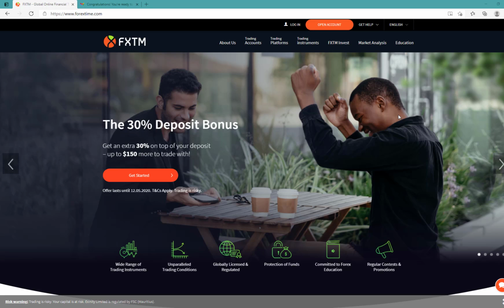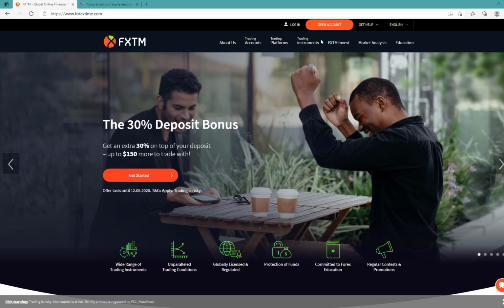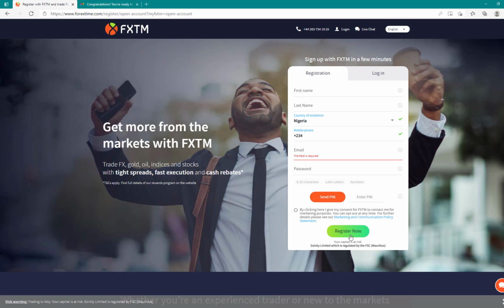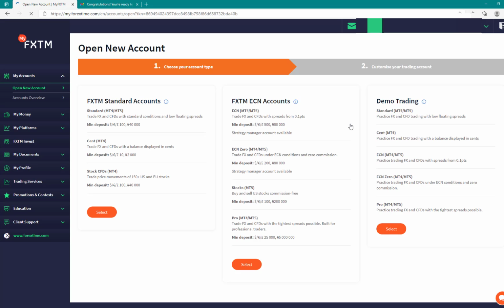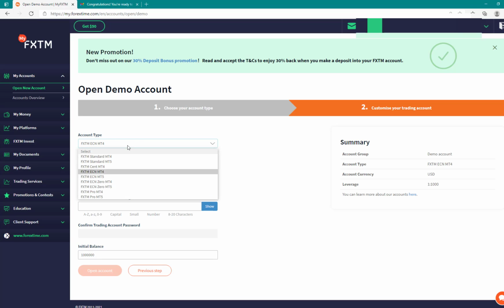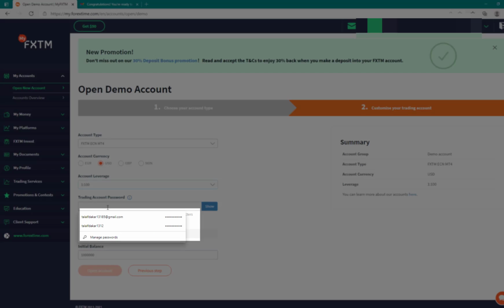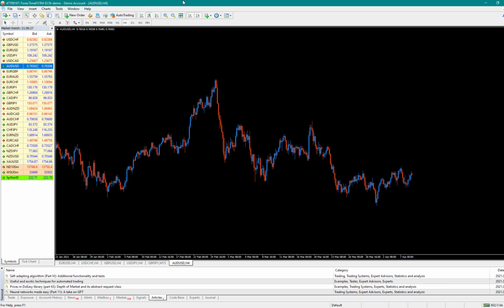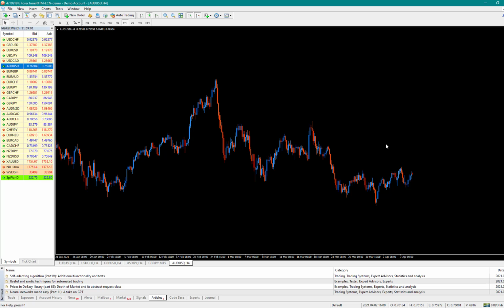How To Set Up FOREX Demo Account On MetaTrader4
When it comes to trading Forex , yes you can actually PRACTICE first before risking Real money.

A Demo Account inside of MetaTrader4 is just a practice account. Using fake money but trading in the real Live markets.

Follow these exact step by step instructions to set up your account for FREE! Takes only about 5 Minutes.

Join my Free Telegram Group for free educational Content and Trade Signals: ⏬⏬

Download MT4 Application for Free ⏬💻🖥📲